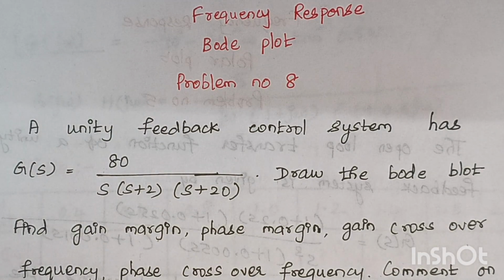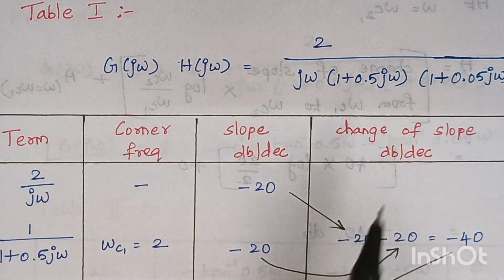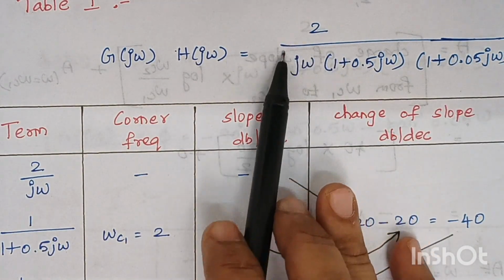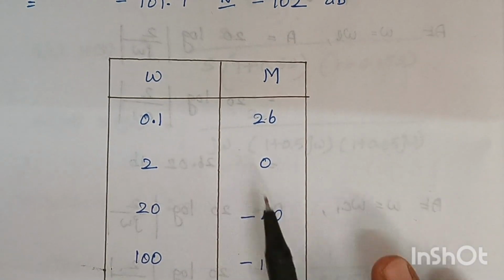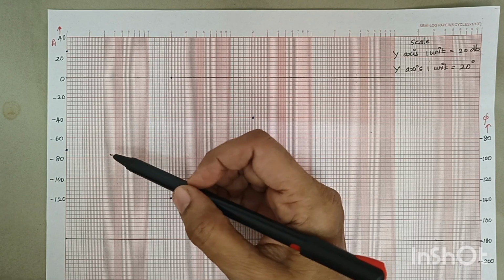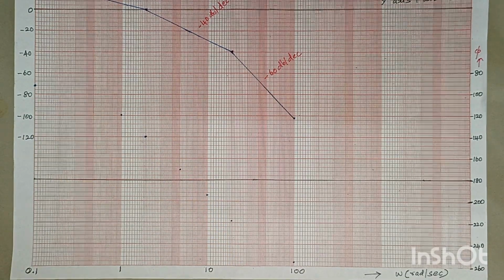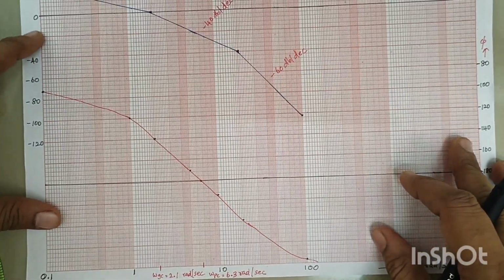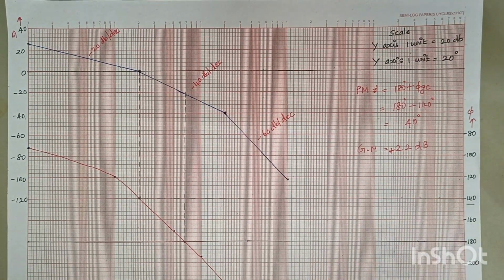BODE PLOT (Problem no 8) To find the stability of the system